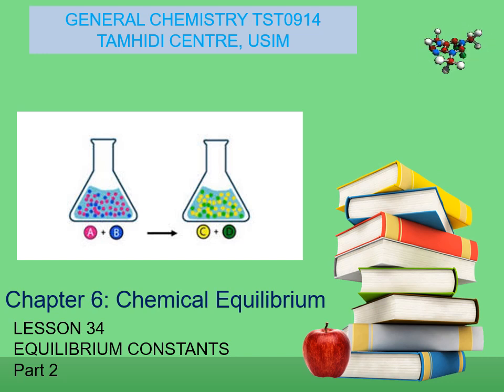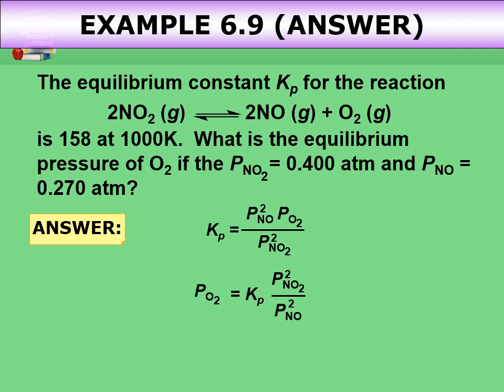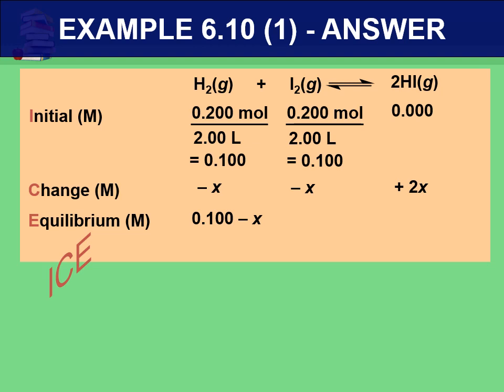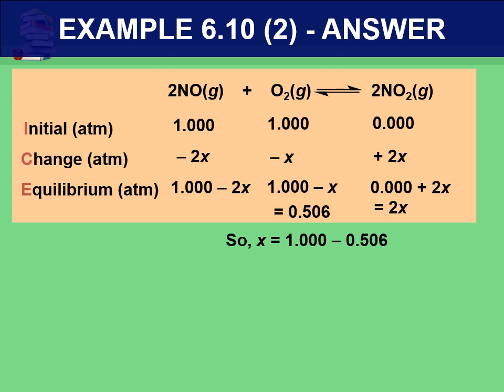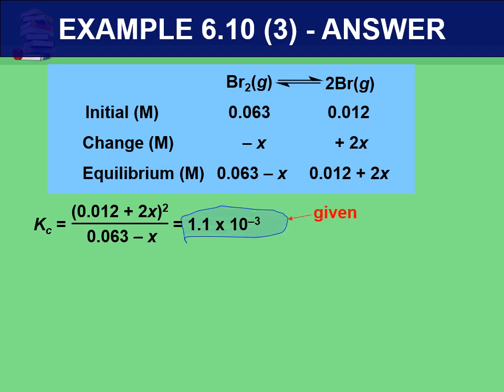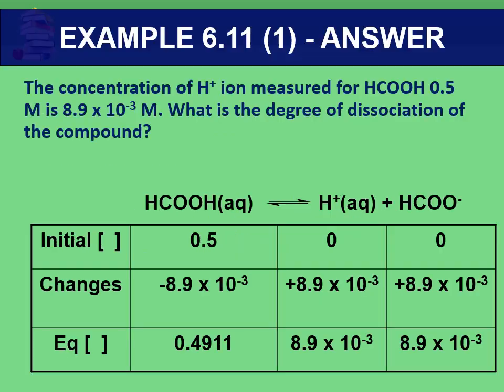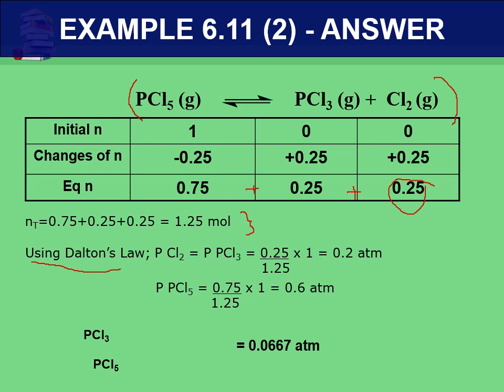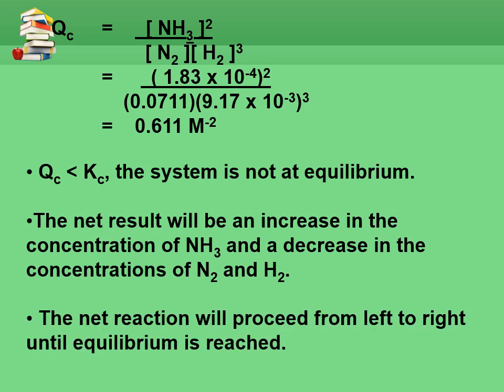Lesson 34 of Chapter 6: Chemical Equilibrium. General Chemistry TST0914. Pusat Tamhidi, USIM.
Calculate Kp, Kc or the quantities of species present at equilibrium.
Derive and determine degree of dissociation.
Deduce quotient, Q and predict the direction of net reaction.